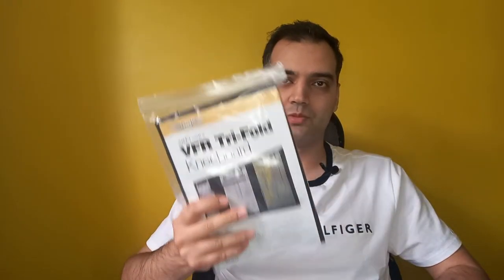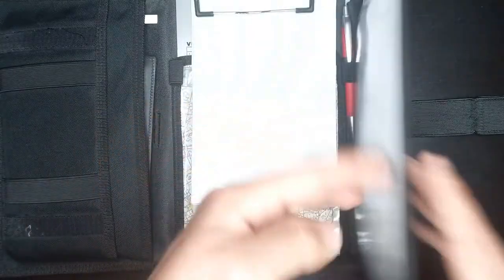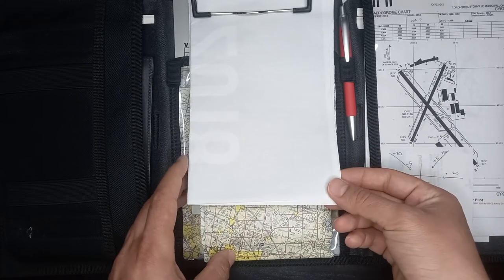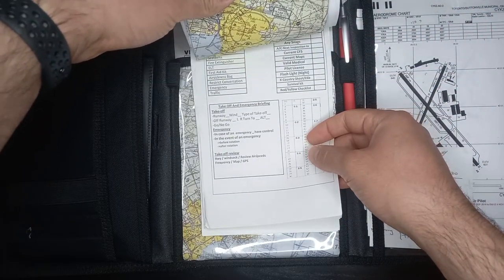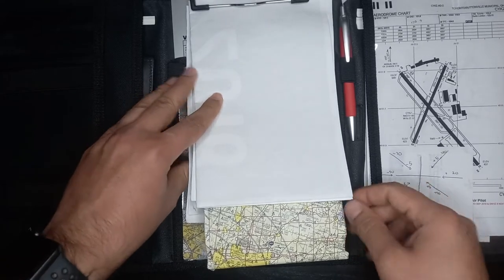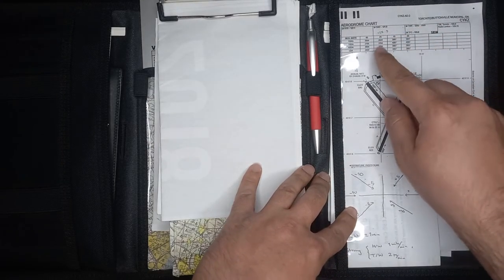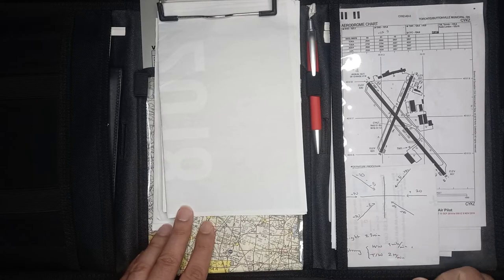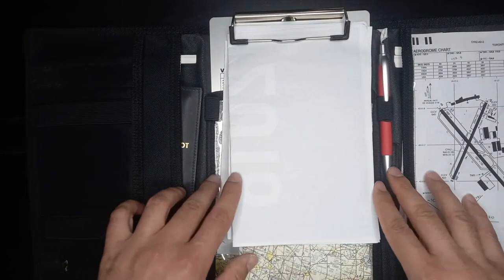How I set up my flying kneeboard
In this video, I explain the way I set up my knee-board and it comes from my own experience of flying and flight instruction

The content in the video is for guidance and educational purposes only and it shall never replace a safe practice.